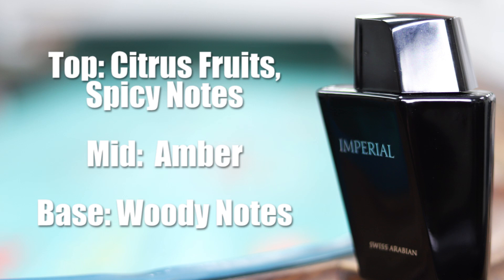Imperial (Leans Masculine) 100mL EDP - an In-depth Review from Perfume Artisan Swiss Arabian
Swiss Arabian Imperial Eau de Parfum is a deluge of amazing woody freshness that will just give you energy for hours.

Bold, seductive blend for the gentleman who plays by his own rules. Strong, sublime, doesn’t need to shout to be felt. Imperial, a magnetic fragrance from the house of Swiss Arabian.

While known for the exquisite intense Oud collection, Swiss Arabian this time around has created a woody, fresh scent using an aromatic combination of Citrus, Spicy and Ambery infusions accords for a lighter uplifting Oudh cologne for men.

Highlights:
» citrus fragrance
» for the modern, self-confident man
» for daily wear, all season

Olfactory Information:
Top Notes: Citrus, Spicy
Middle Notes: Spicy, Ambery
Base Notes: Woody

Fragrance category: Spicy, Woody

[SwissArabian Exotic Oud Perfume, Colognes and Oils]